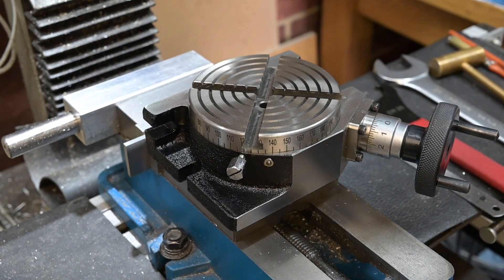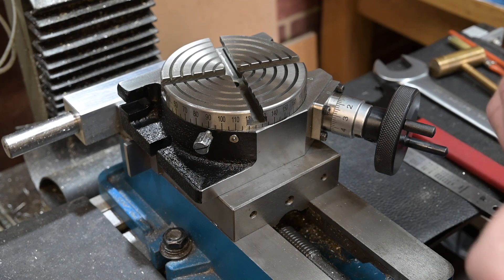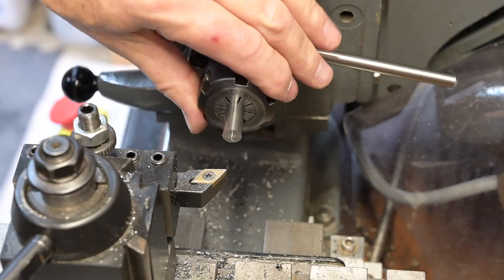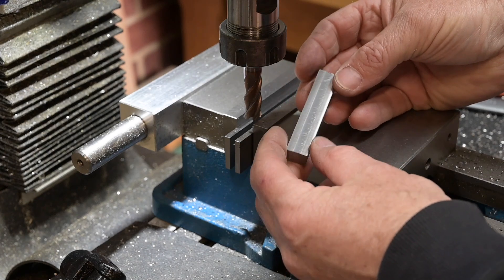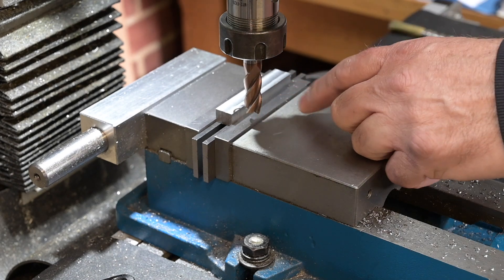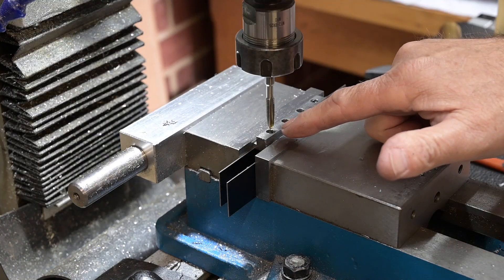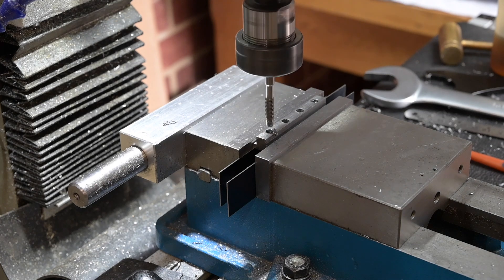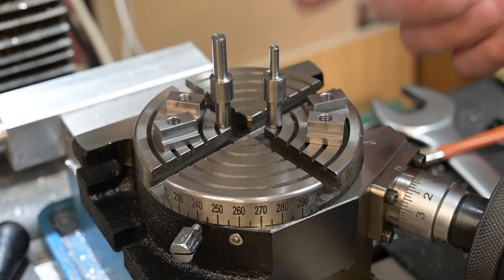Mini Rotary Table - Making _ T Nuts and Fixture Pins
My thoughts on my new mini rotary table, making T nuts and fixture pins